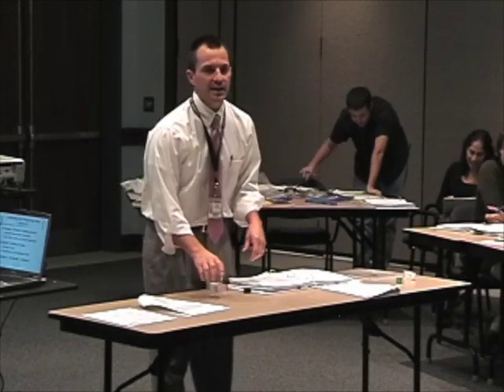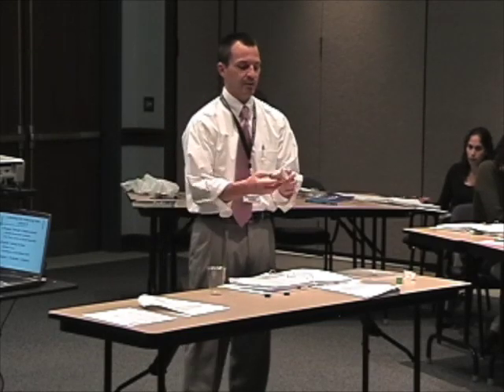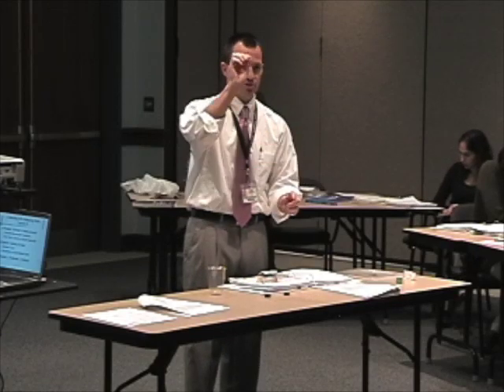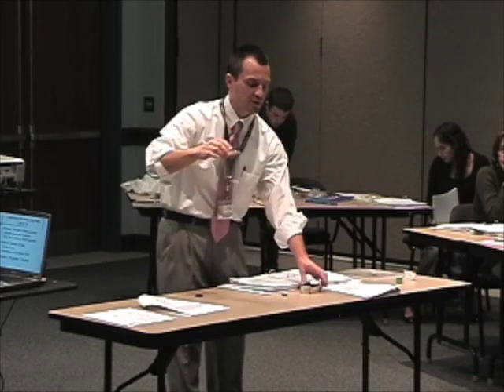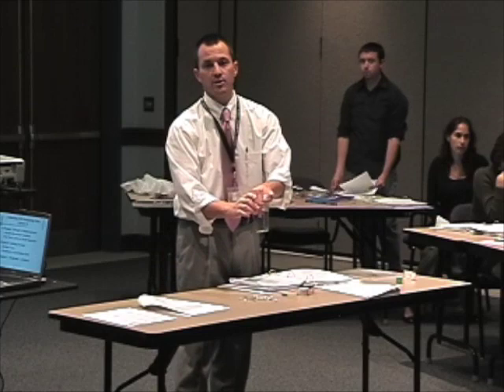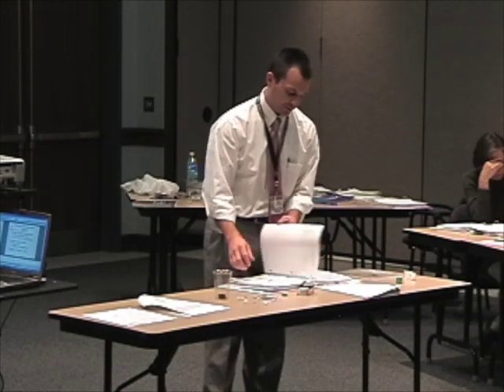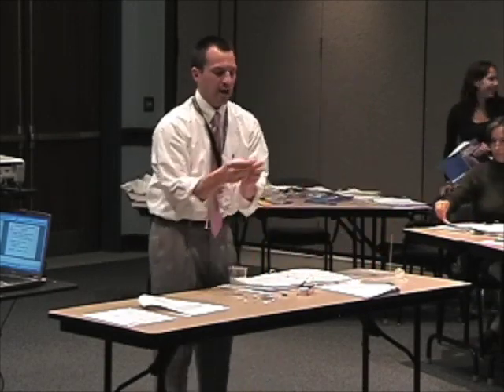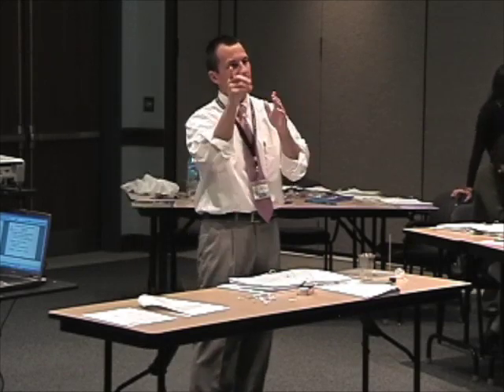Gr.5 ECM Lesson 9: Measuring the Strength of Magnets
A review of the lesson in the Electricity and Magnetism unit. Instructional points within the 5 E lesson are emphasized.